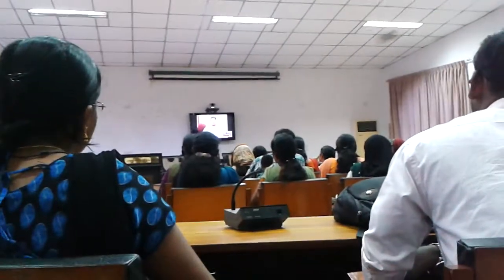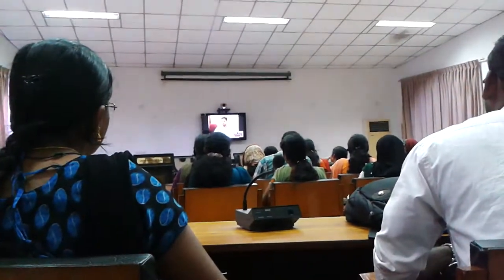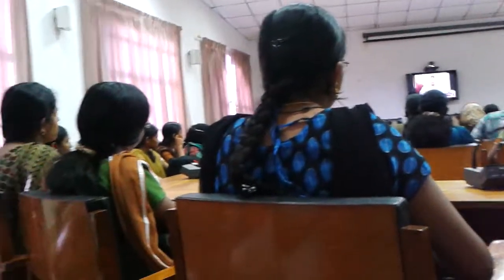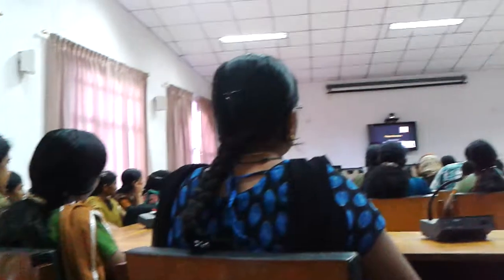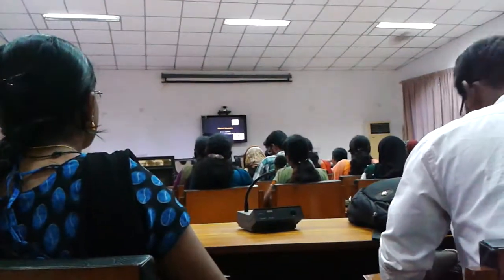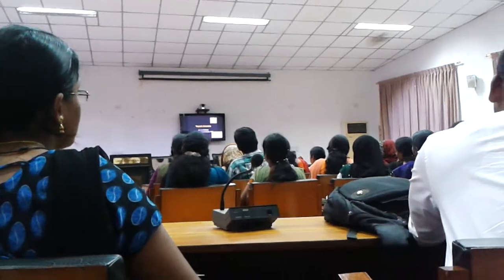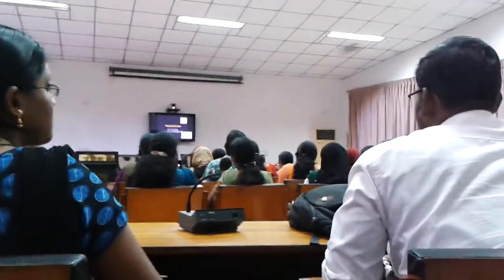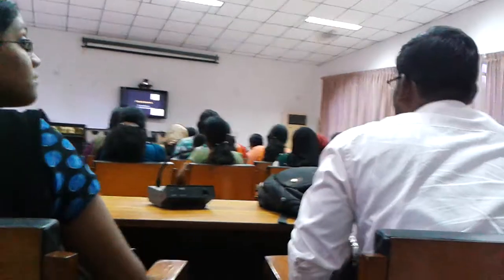Video Conference for School of Health Sciences, University of Calicut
I am happy that I could conduct a Video conference with Amrita Tele-medicine department for the students and members of the faculty of School of Health Sciences, University of Calicut.  The Topic was "Clinical diagnosis and use of advanced markers in thyroid disorders". We conducted it  on November 14th at 4.00 p.m IST, with the help of USIC o University of Calicut. Dr. Arun S Menon of Tele-medicine department, of Amrita Medical College, Ernakulam, handled the classes.